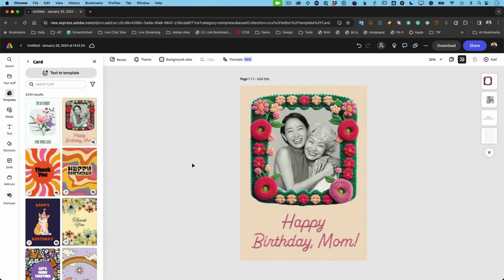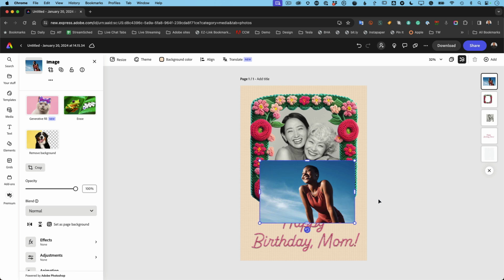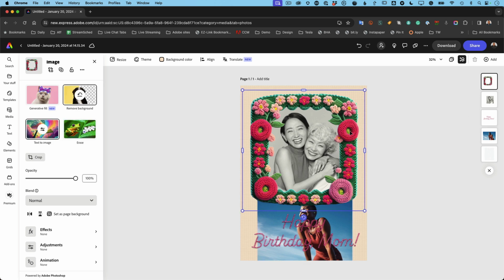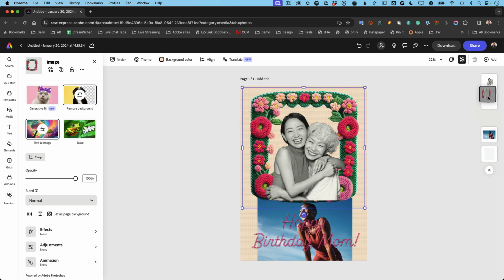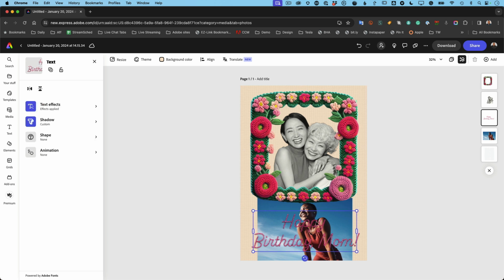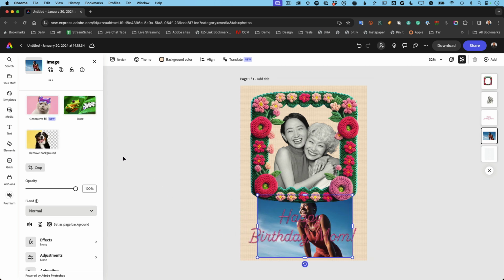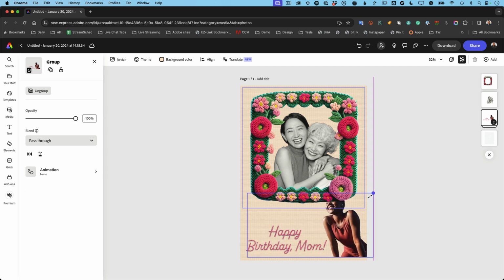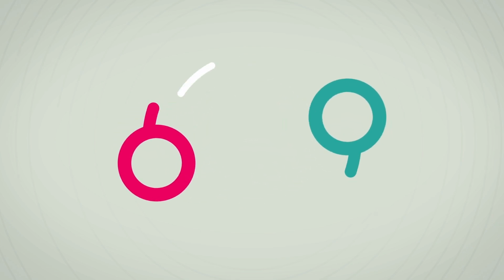How to Get Started with Adobe Express - Part Five - Layers and Groups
In this 10-part series, Terry White shows how to get started with Adobe Express - The 10 Things Beginners Want to Know How To Do. This is Part Five; Terry shows how to work with Layers and Groups. Terry will release each part over the next two weeks until all ten have been released.